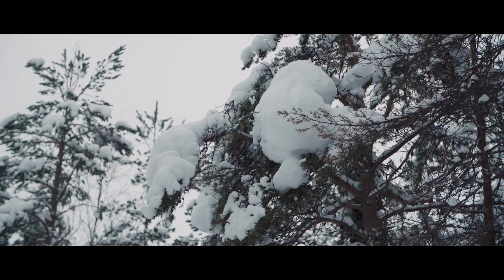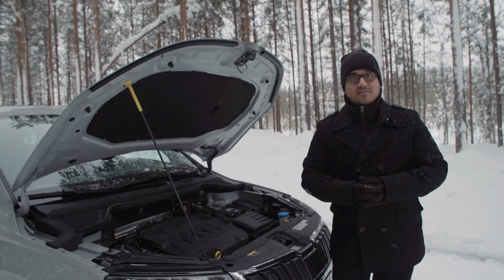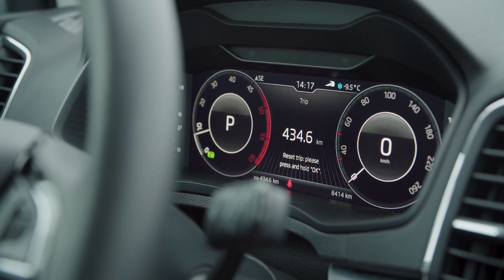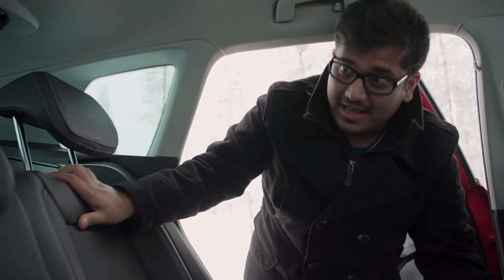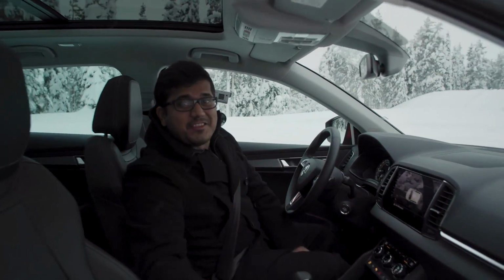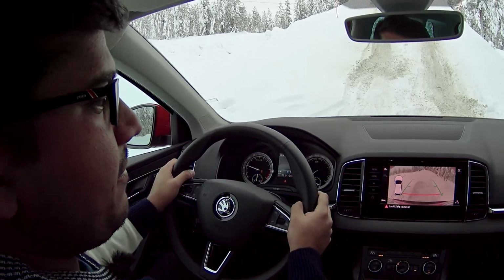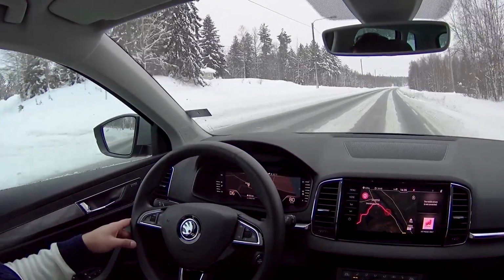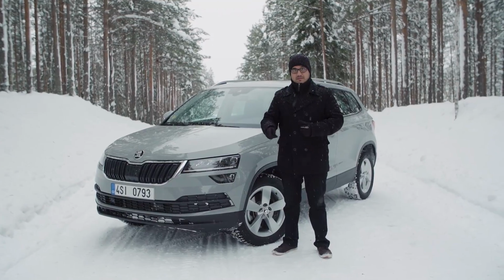Skoda Karoq FULL REVIEW AWD test - Autogefühl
In today’s Autogefühl's episode, AJ presents you the Skoda Karoq SUV in a snow AWD review. As always we cover exterior, interior, engines and driving experience. Especially, we are comparing AWD vs FWD and also analogue vs digital gauges.